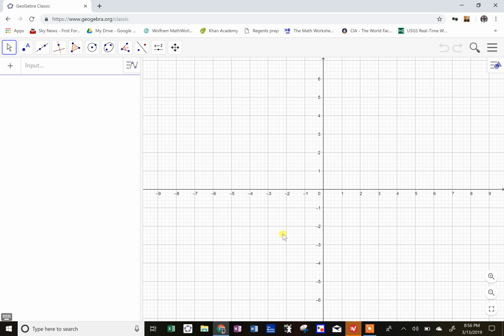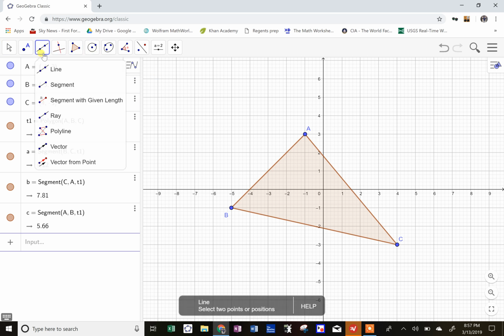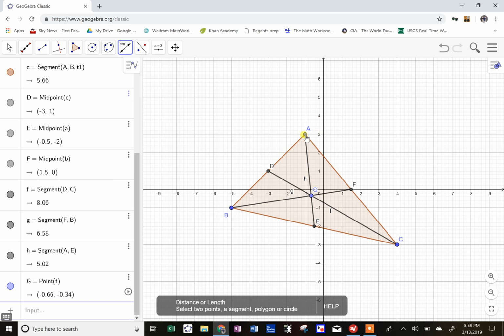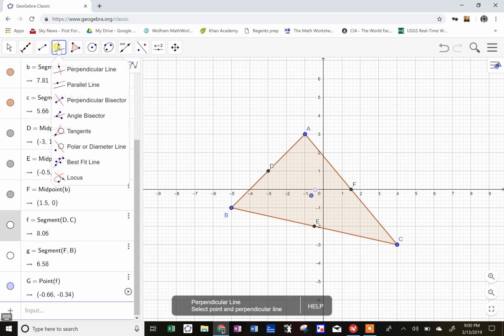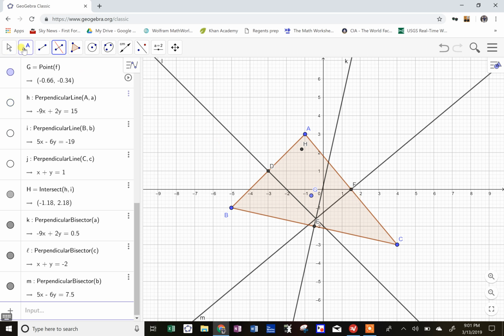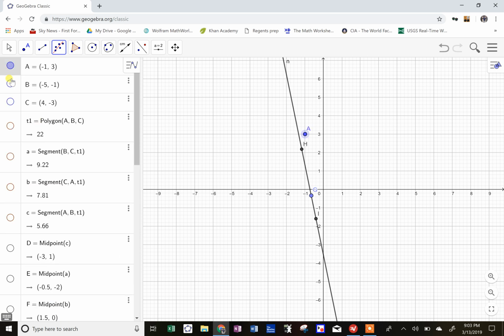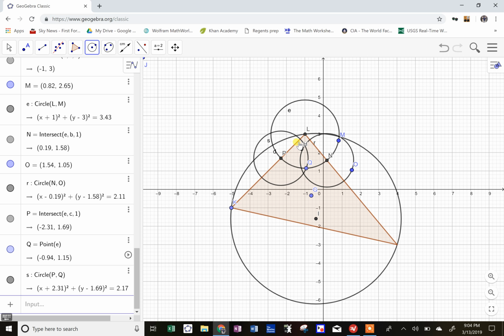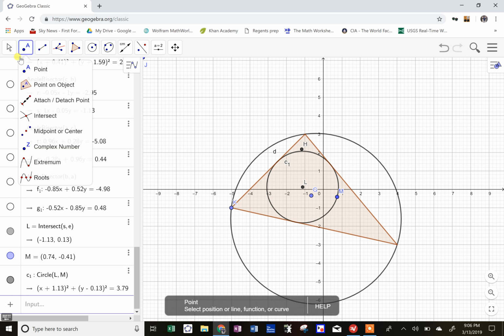Eulers Line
This video shows how to use Geogebra to find the equation of Euler's line using the orthocenter, circumcenter, and centroid. It also includes the incenter